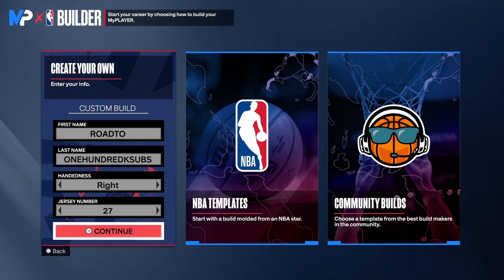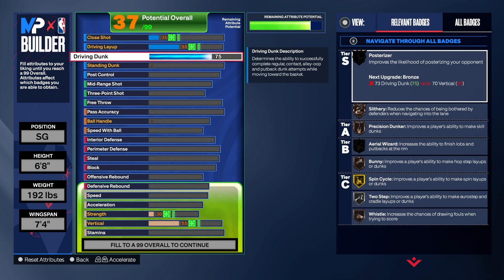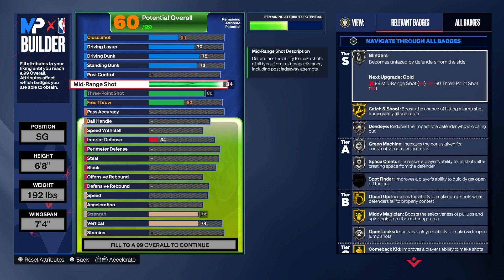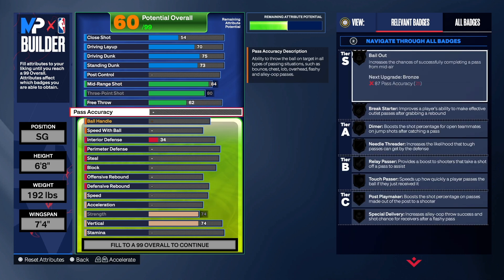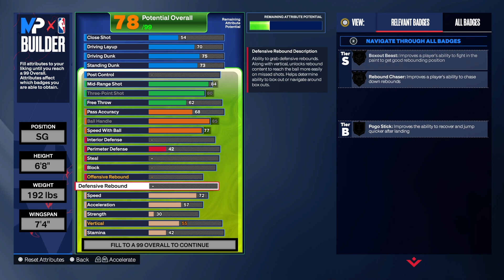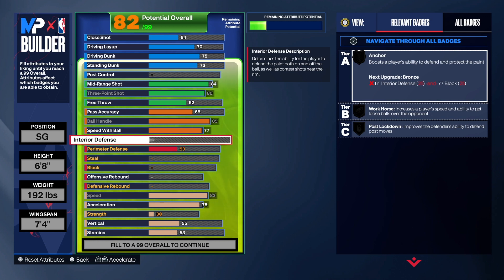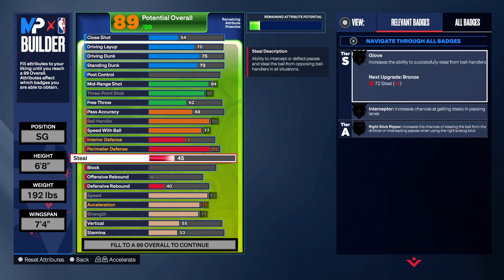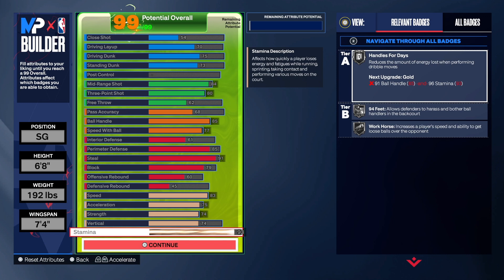BEST PERIMETER THREAT BUILD FOR NBA 2K24 NEXT GEN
ALL AROUND PERIMETER THREAT BUILD FOR NBA 2K24 NEXT GEN

MICROPHONE USED IN VIDEO: